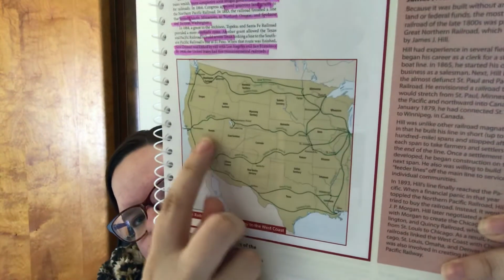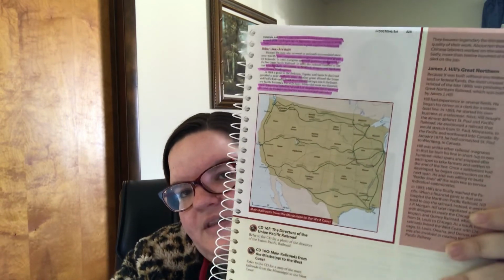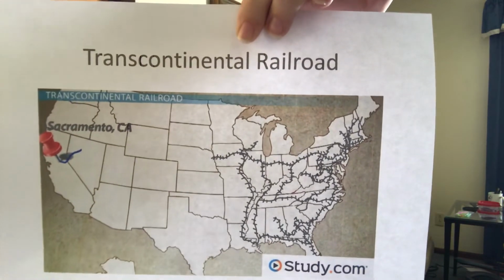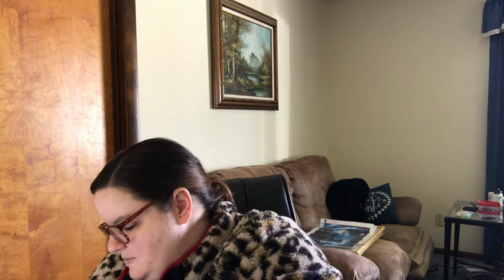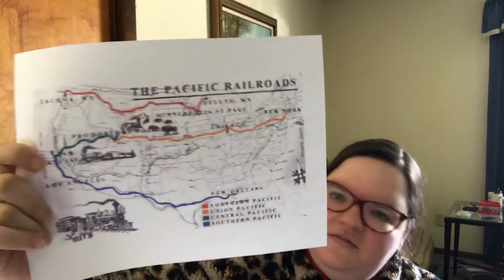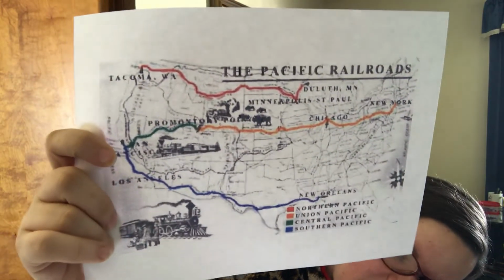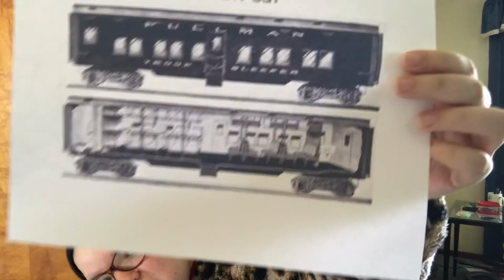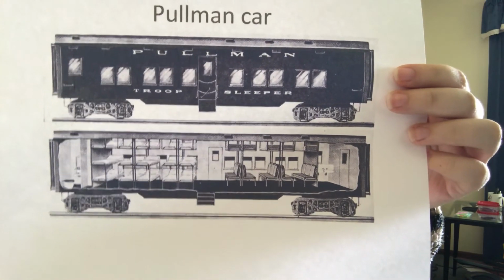History 8 4-3-20 Lecture 2